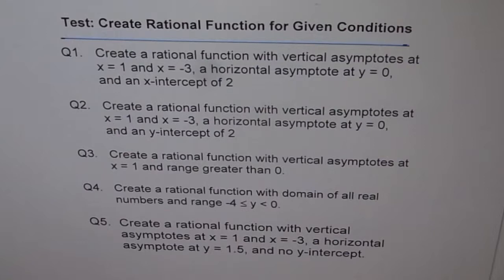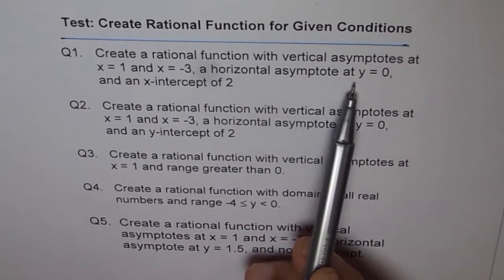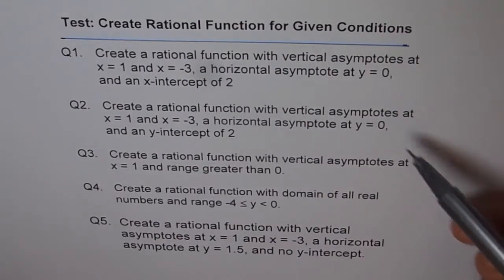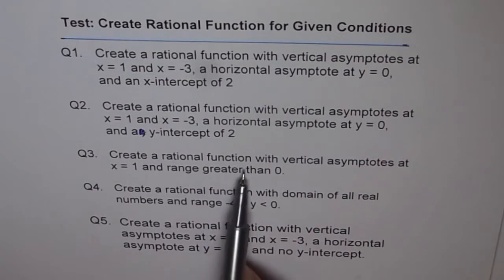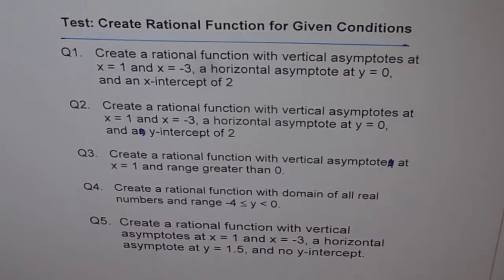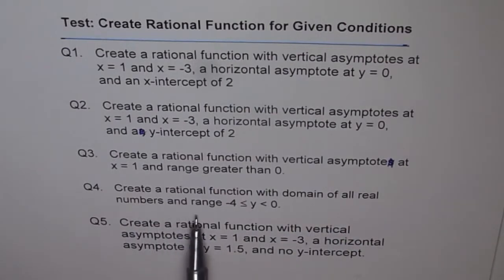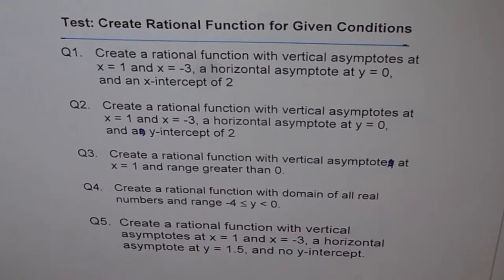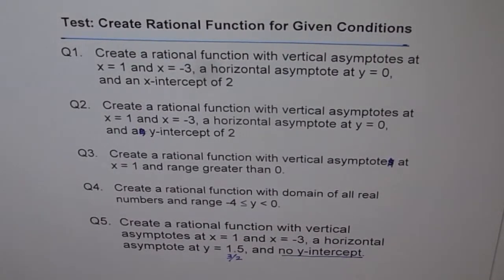TEST Equation of Rational Function For Given Condition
Here are 5 excellent problems to understand the method of writing rational function from given conditions.